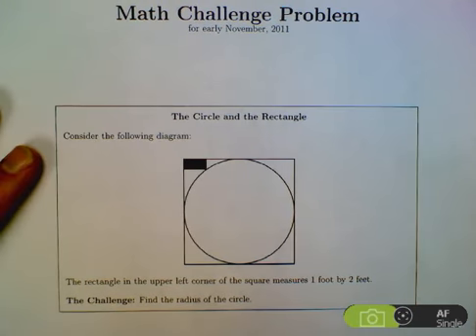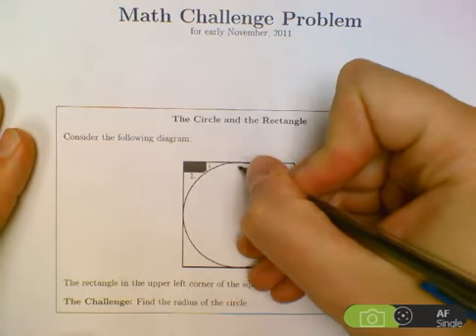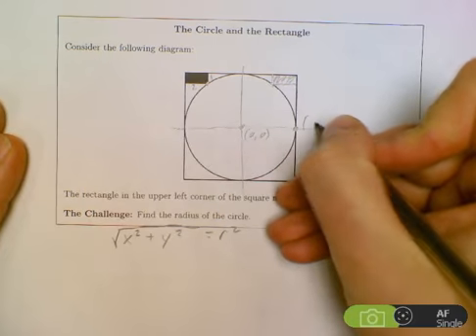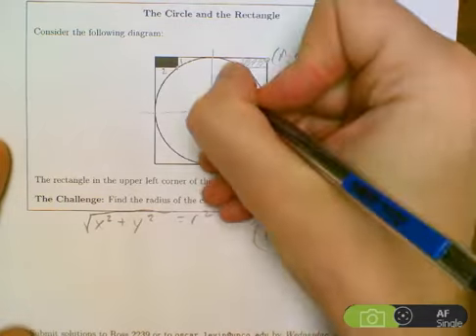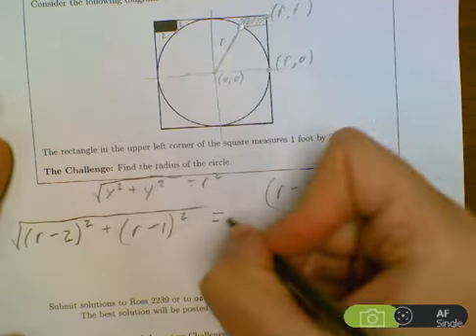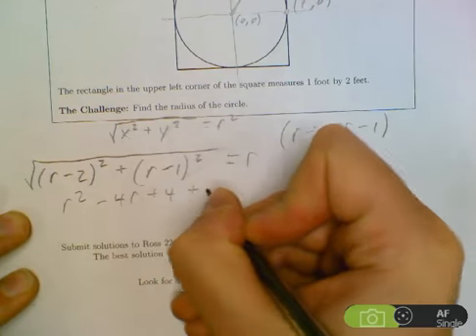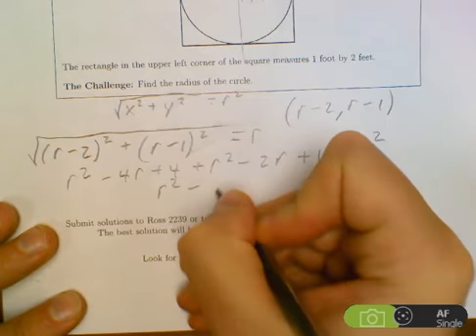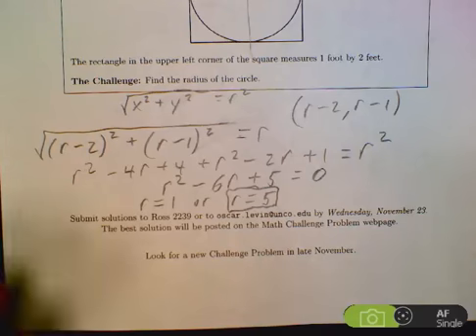UNC Challenge Problem early November 2011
Solution to UNC Challenge Problem early November 2011